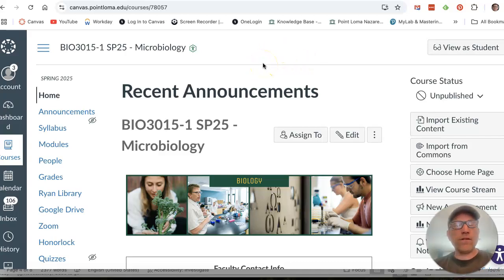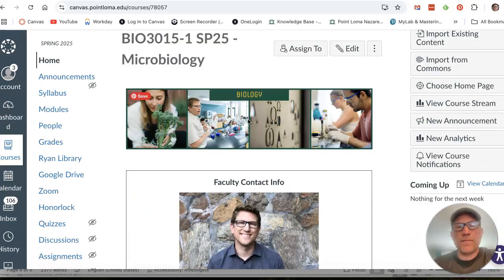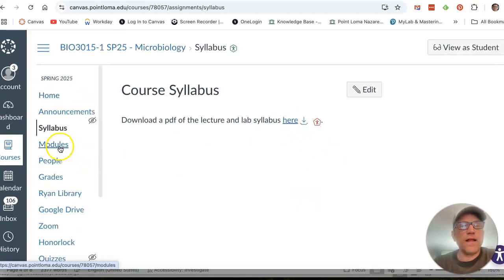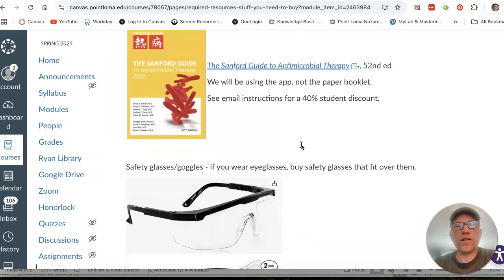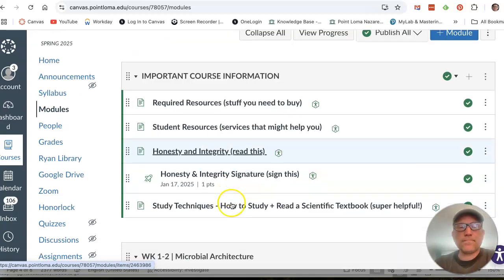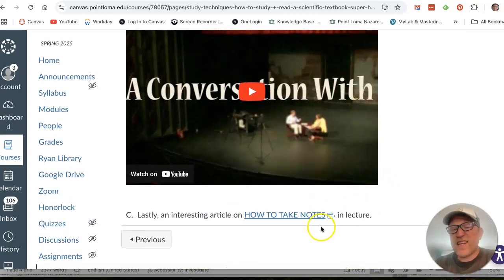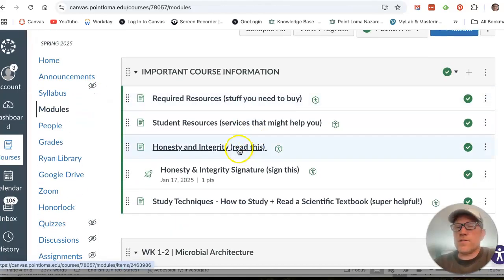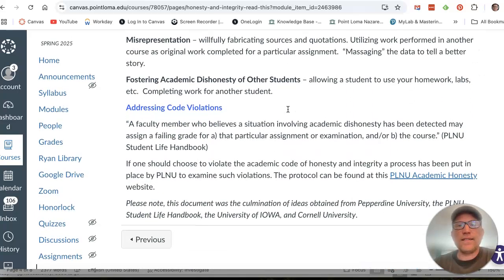Canvas part 1